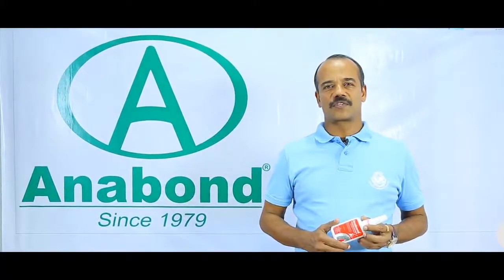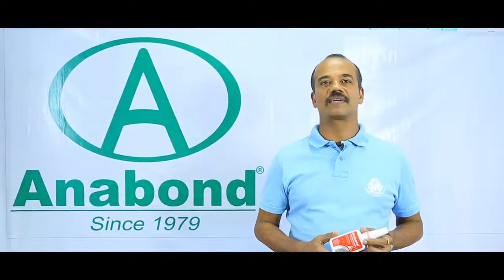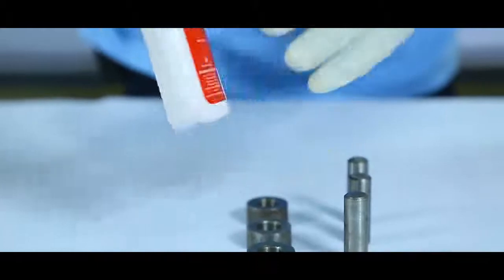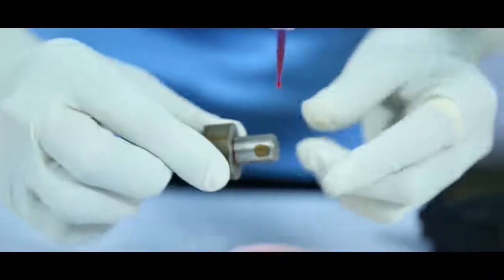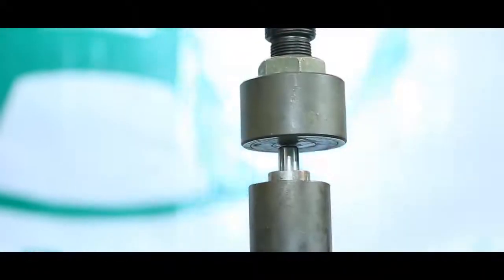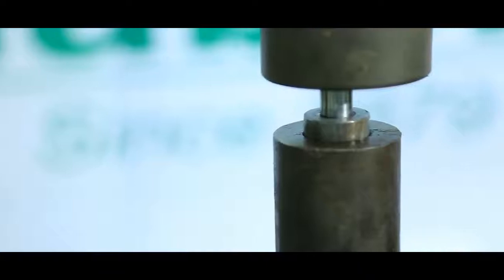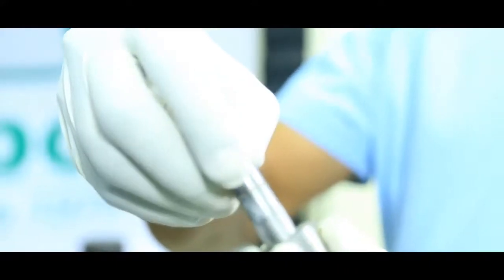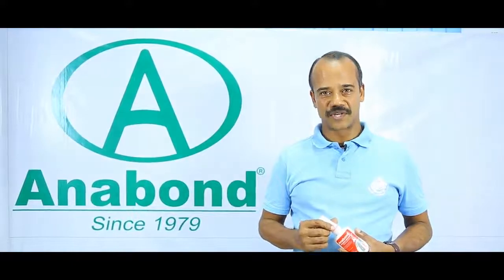Anabond 412 Bearing Retainer Adhesive - InchTools.com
Bearing retainer are anaerobic adhesive used to retain cylindrical fitted parts. It ensures uniform load distribution and reduces the possibilities of fretting corrosion and loosening in bearings and bushes. Anabond bearing retainers are also used for its leak proof sealing applications in core plugs.

Retaining compound – High strength
Strength : High
Color : Red
Anabond 412 Viscosity (cPs) : 275 – 325
Temperature resistance : -60 to +150 ° C
Advantage : Permits assembly of components with clearance and transition fit.